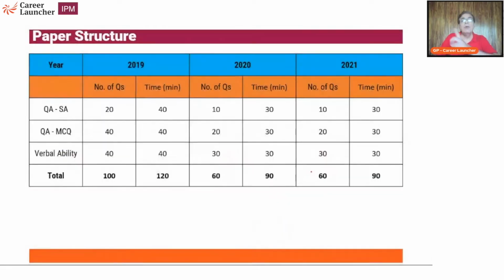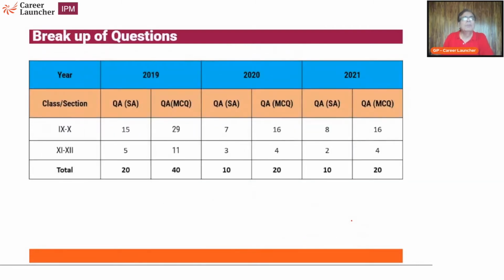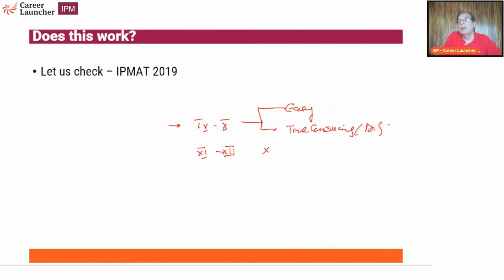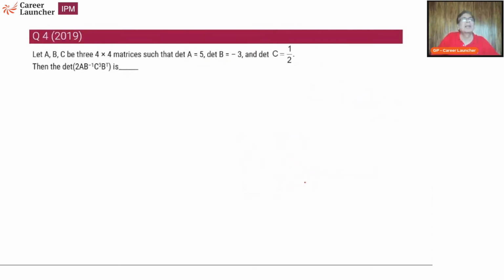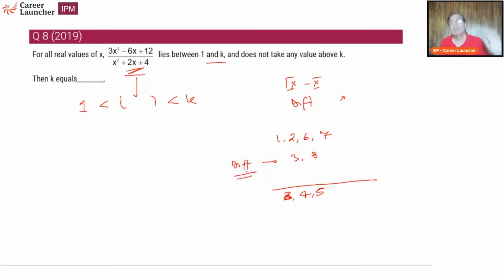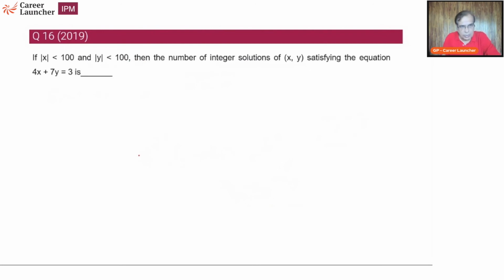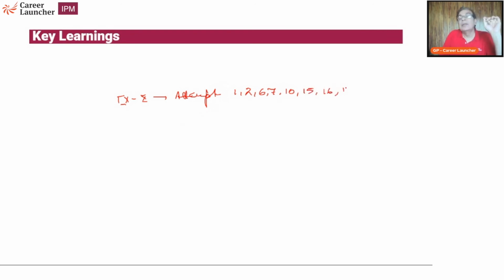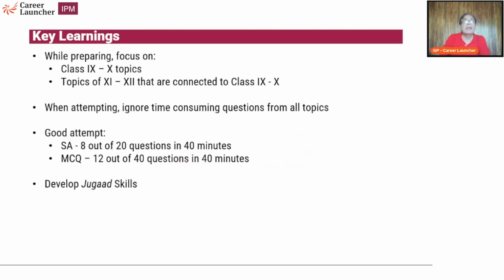How to ACE Math's in IPMAT Indore ( IPMAT Coaching Institute in Patna) Best IPMAT Coaching Institute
Career Launcher Patna- Best CLAT & IPMAT Coaching Institute in Patna. IPMAT Coaching Institute in Patna. CLAT Coaching Institute in Patna.